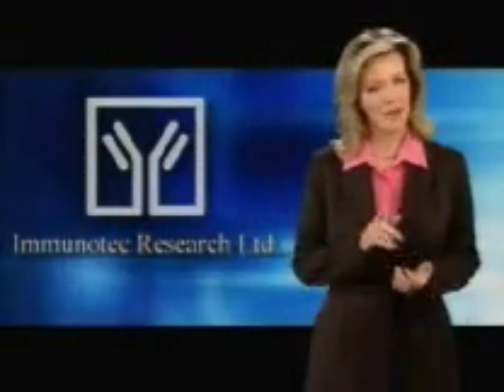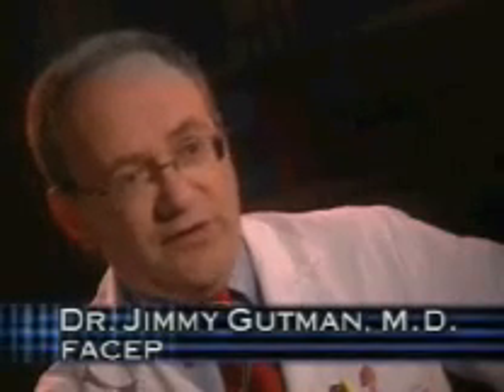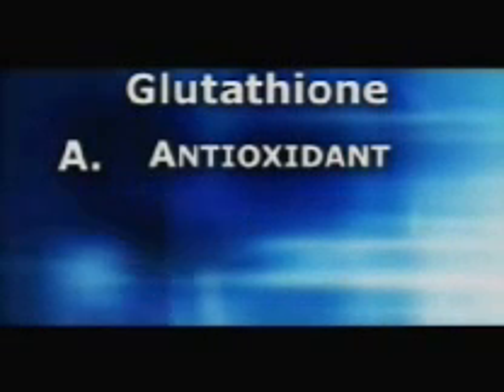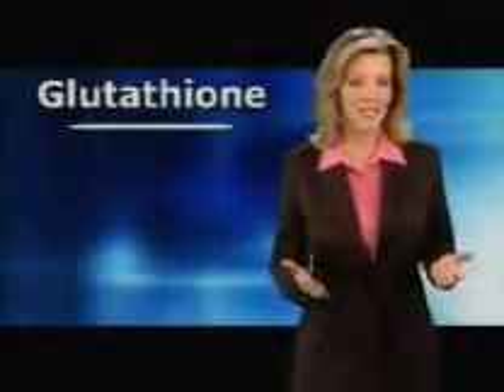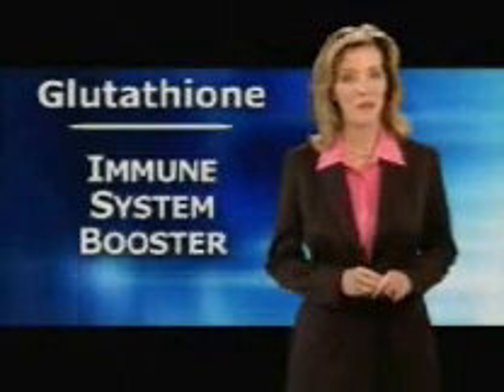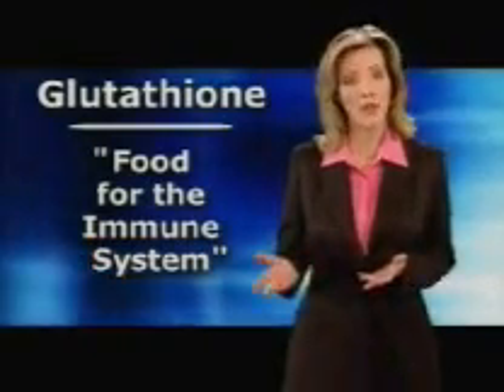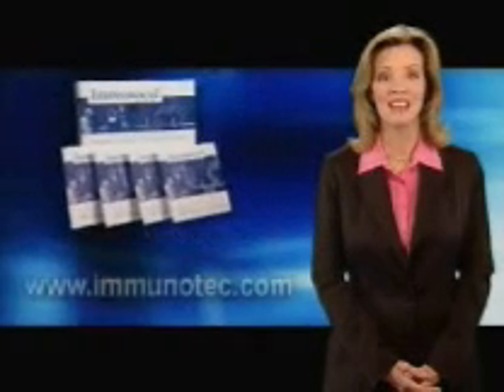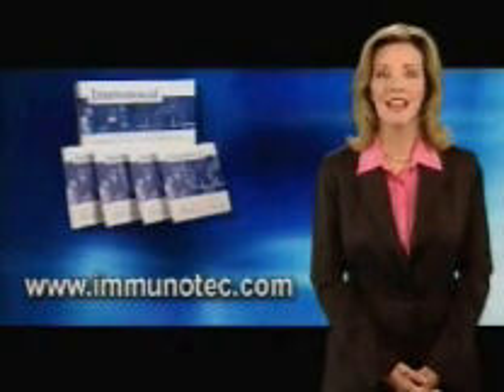Immunocal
Discover Glutathione, the Master Antioxidant.  This may well be the best kept secret in Health and Nutrition. Soon to become as common a word as "vitamin and cholesterol" in your day to day life. With 25 years of Research, over 80,000 clinical studies and 9 Method of Use patents in 80 countries worldwide Immunocal is the Key to your health and wellness long-term. Immunocal is the ideal source of Cysteine Protein (the precursor) that your body requires to make Glutathione.